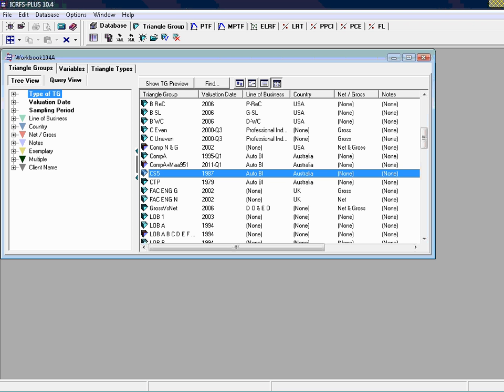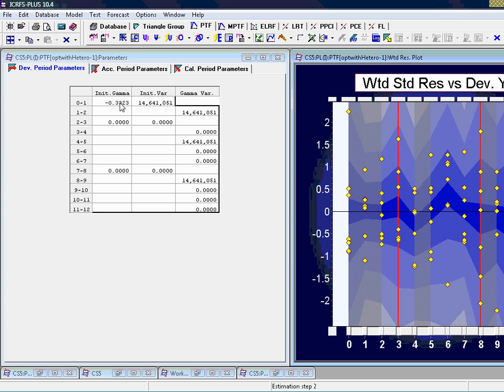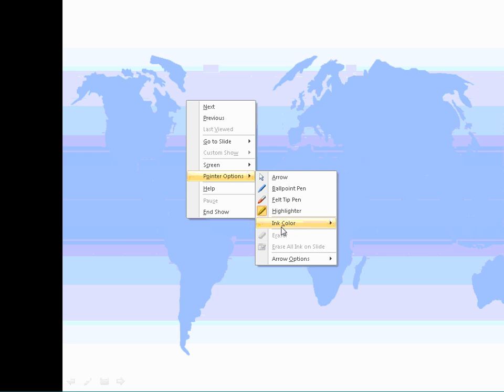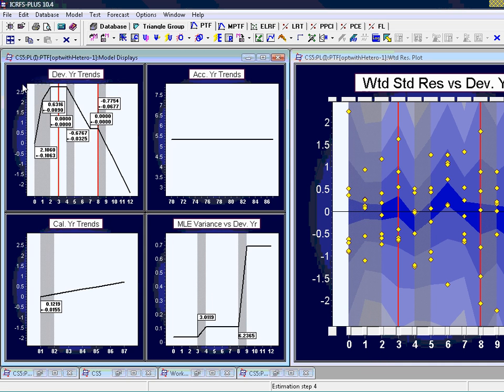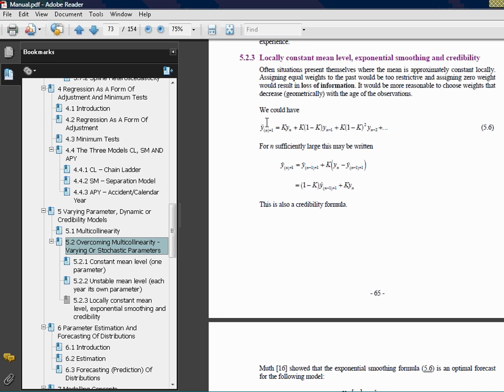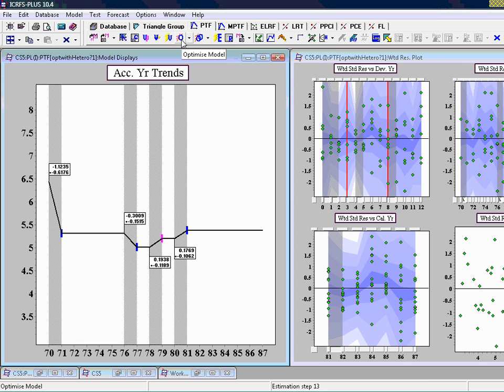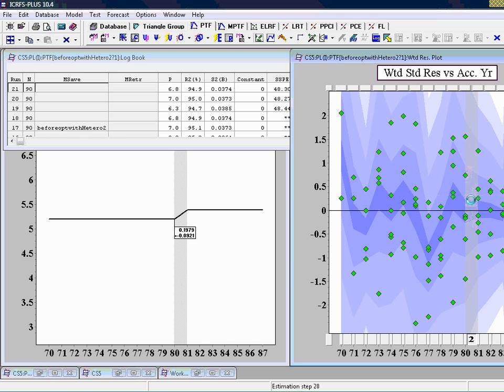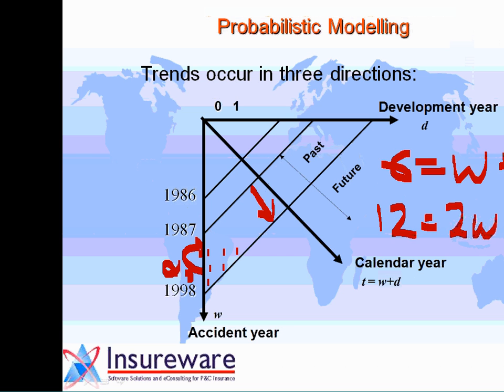Video 5 2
In this study, we examine varying parameters. This concept of varying parameters is close to the idea of exponential smoothing and credibility adjustment.

The model parameters window is discussed along with the relationship between this window and the model graphs (residual and model display).

Basically, for full parameters we give maximum weight to the new observations and zero weight to previous observations (they do not have any relevance to our new trend/level). With varying parameters, information from previous observations also is included when estimating the new 'level' thus we 'smooth' the changes between parameters.

The option reinstate all alpha parameters is also discussed.